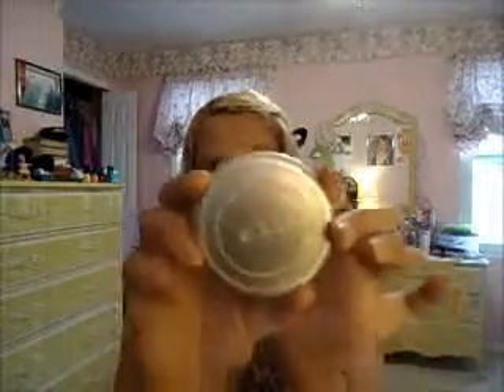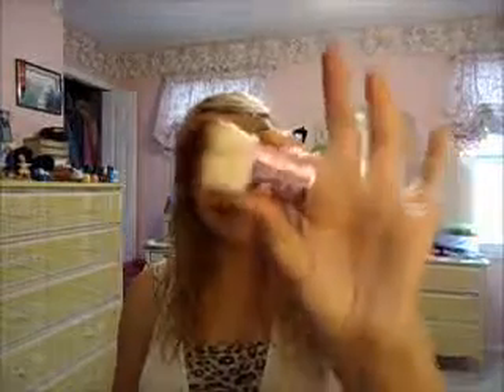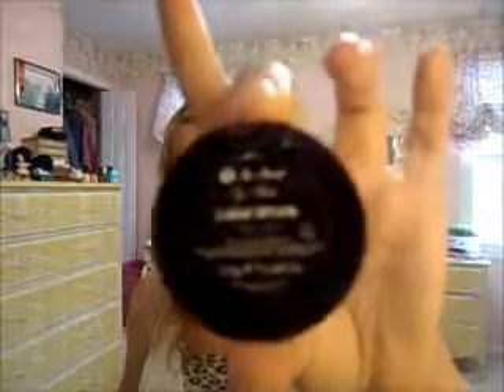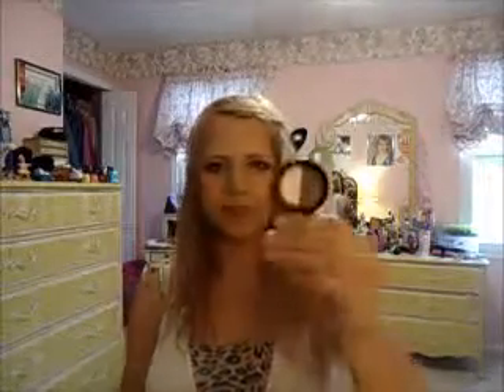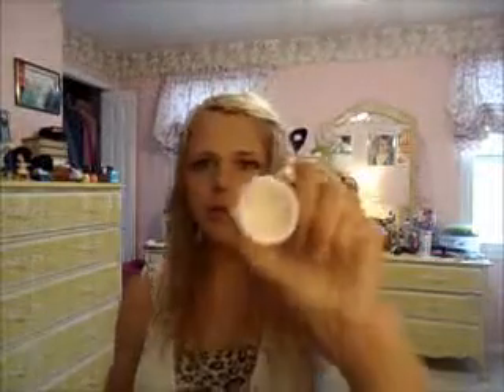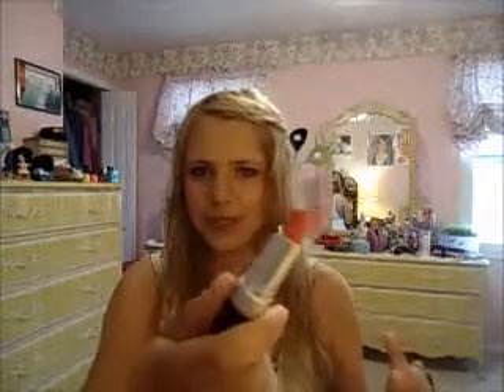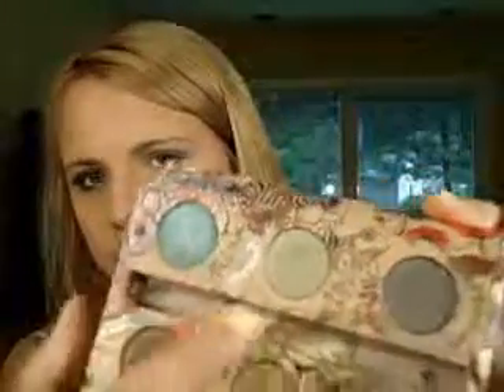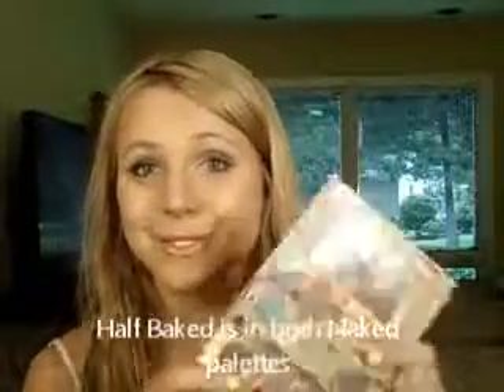"I Love Discounts!" Makeup Haul (All Cosmetic Wholesale and Nordstrom Rack)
Hey guys! So I picked up some discounted beauty items from All Cosmetic Wholesale and Nordstrom Rack and thought I would share my great finds with you.